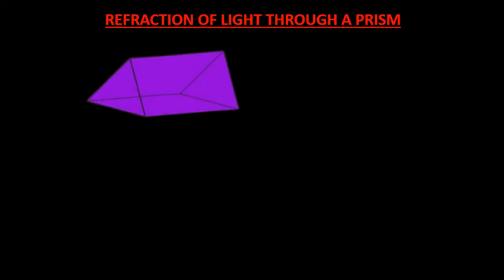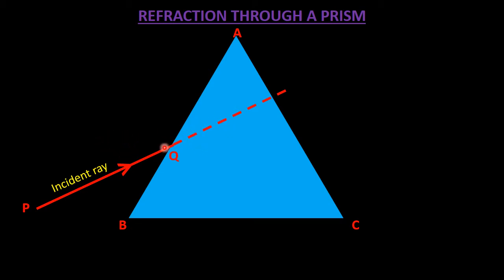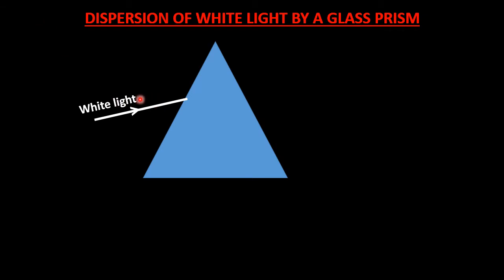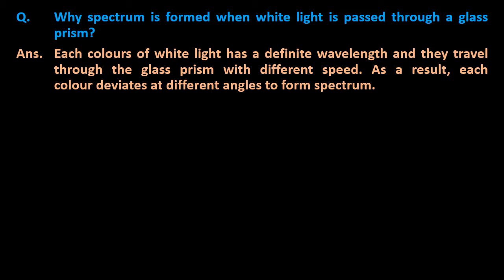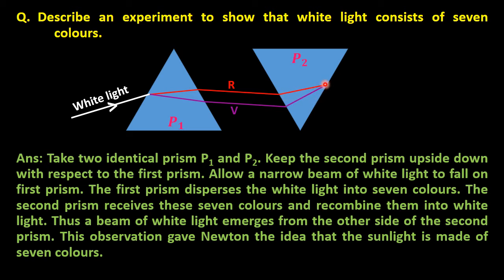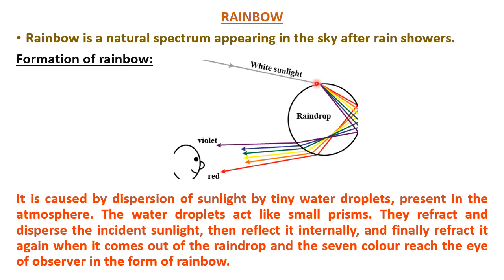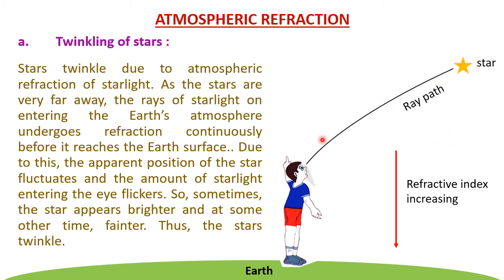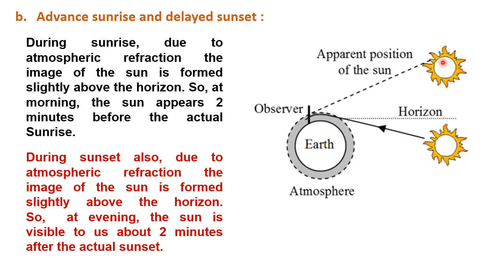Human Eye and Colourful World | Part - 3